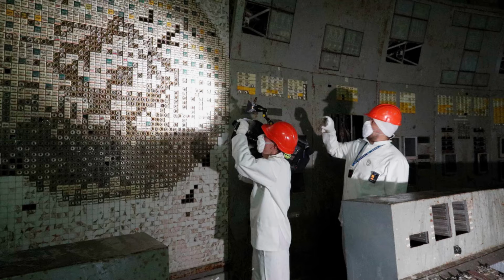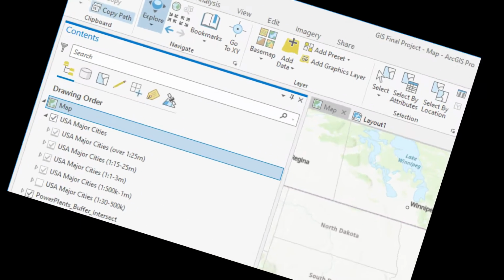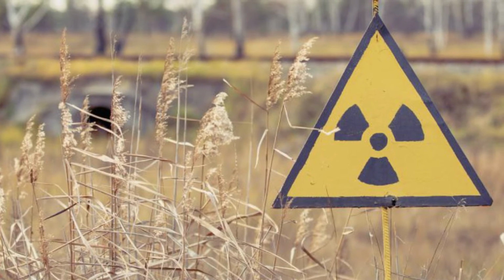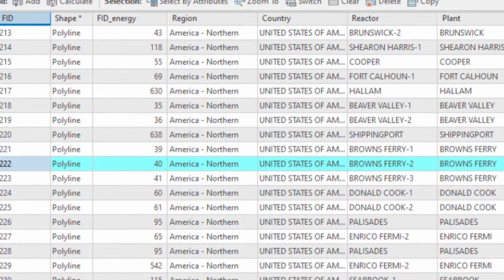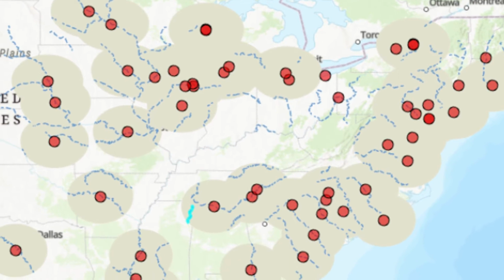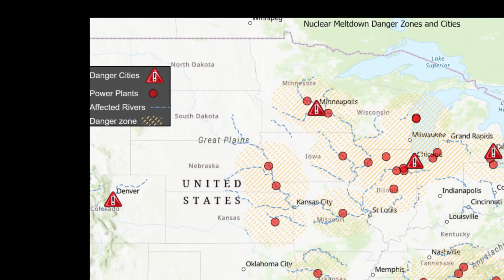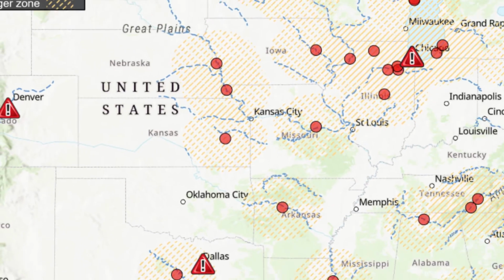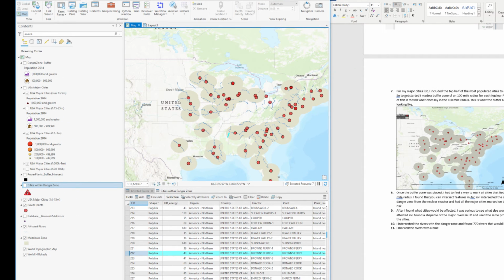Nuclear Meltdown in the US - ArcGIS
I had to upload this to youtube due to the file size of my video. The video includes renders and animation so that's why it was so big